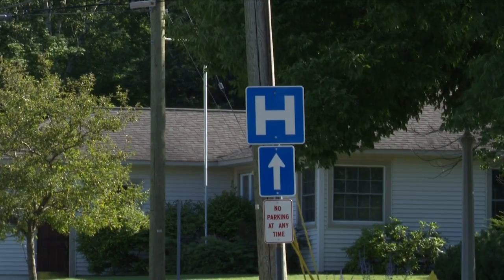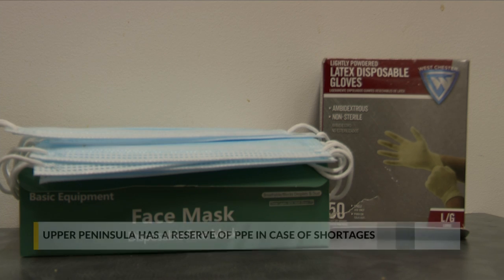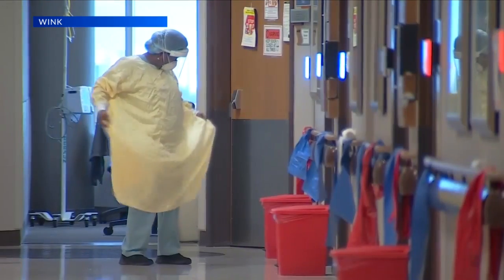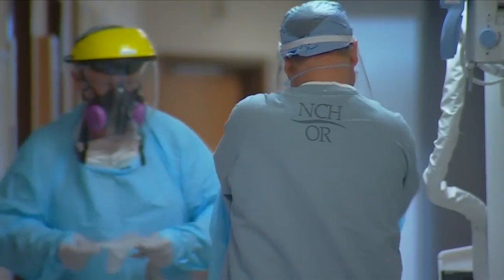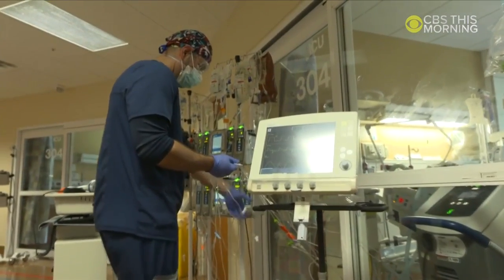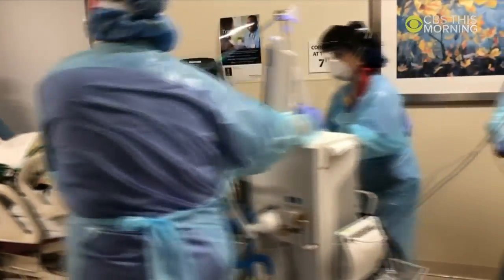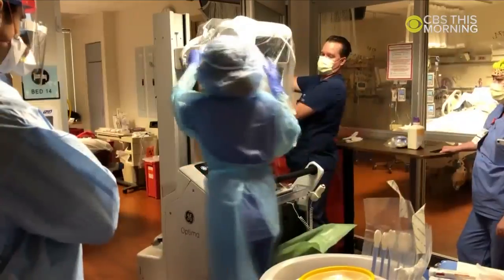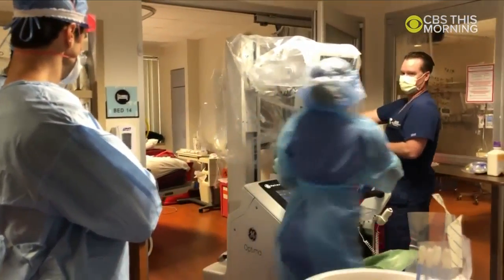Personal protective equipment levels stable in the Upper Peninsula